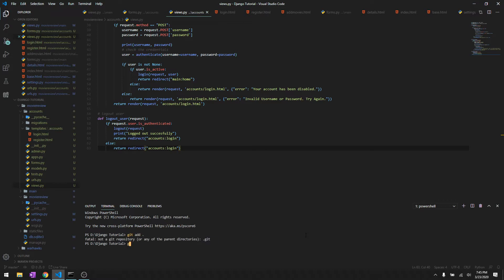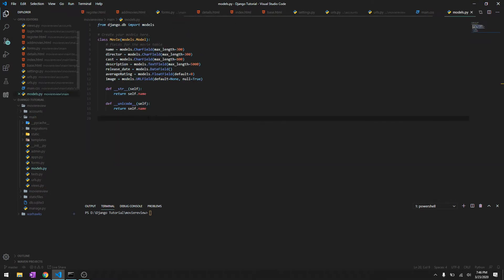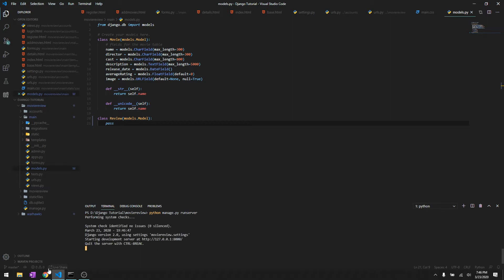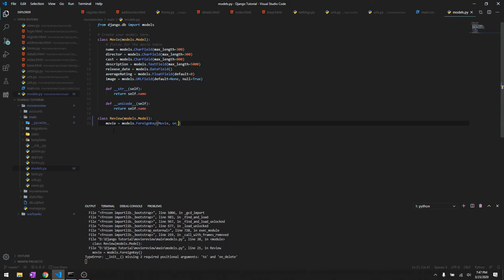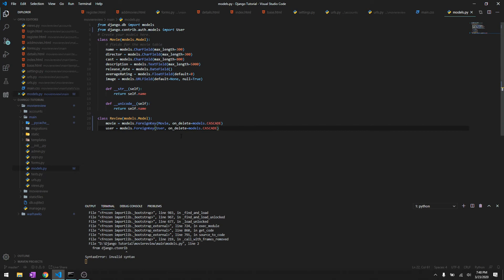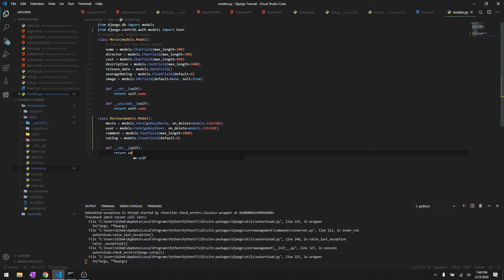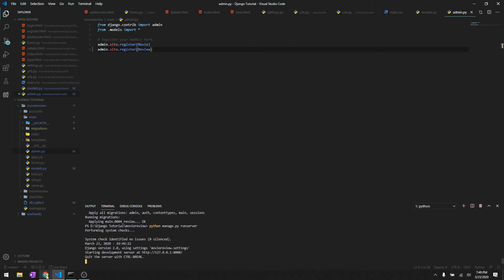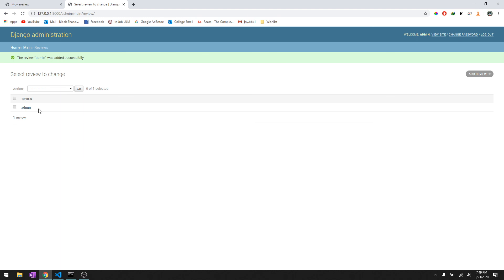30. Create Review Model | Build Movie Review Website Using Django 2020